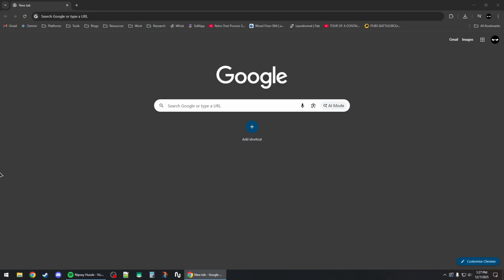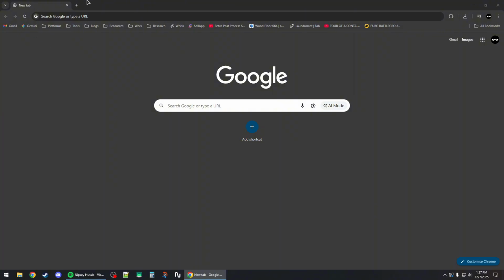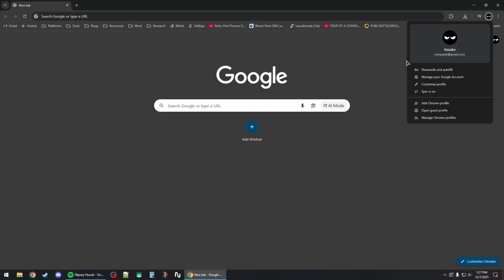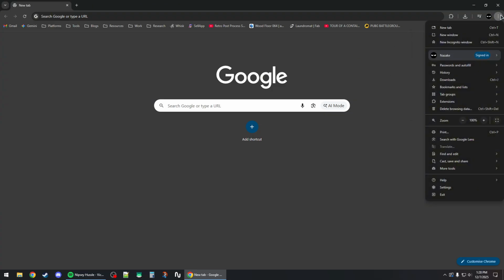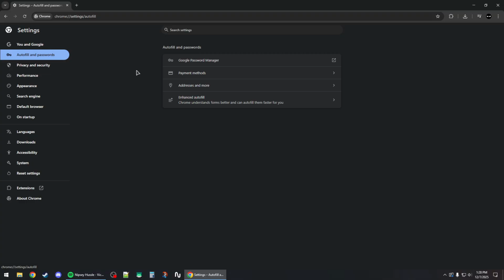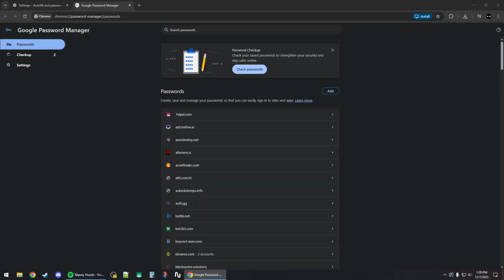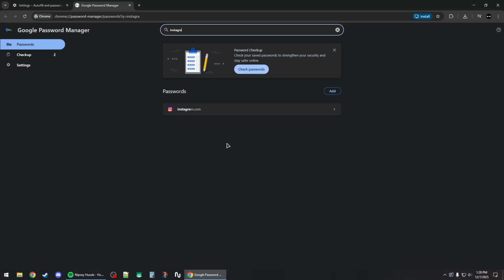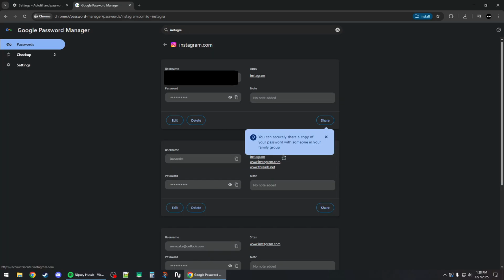How To Find Instagram Password In Chrome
Learn the step-by-step process to locate and view your saved Instagram password directly within the Google Chrome browser.